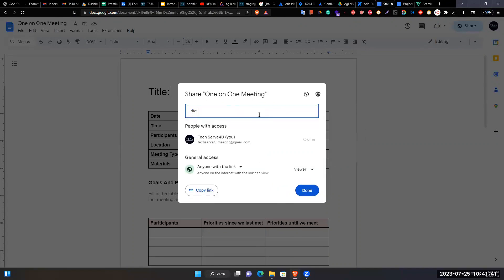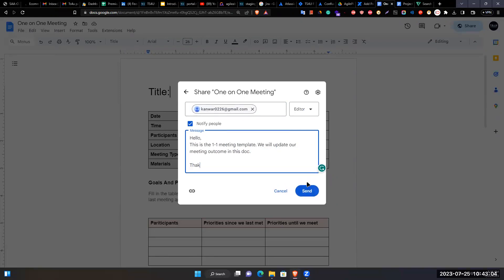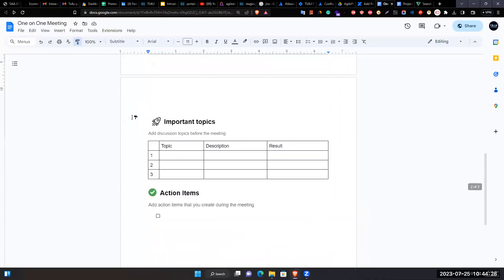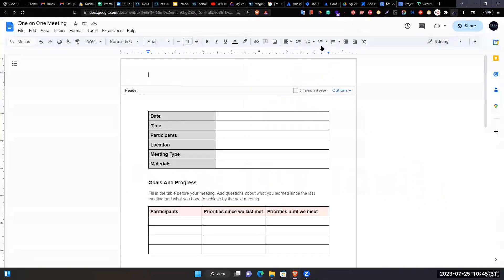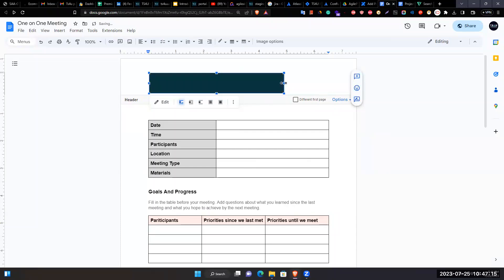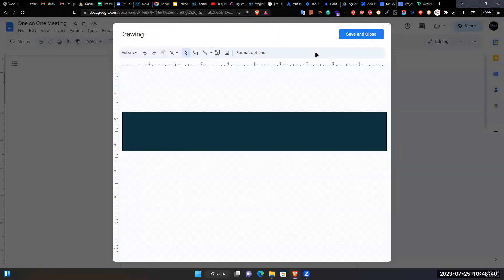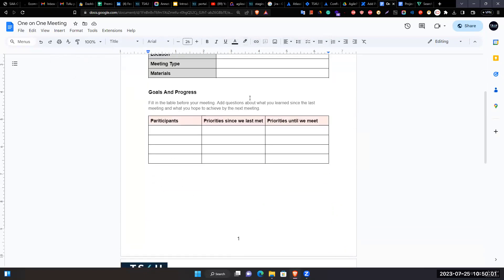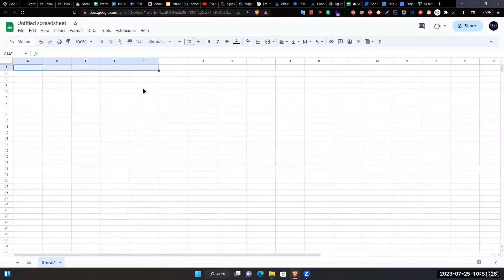Master Google Docs & Sheets: The Ultimate Tutorial to Crush Projects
1. Google Finance investment dashboard provides a comprehensive overview of your investments and search traffic data.
2. You can access paid traffic reports and analyze the performance of your campaigns easily.
3. No need to create complex Excel sheets, as Google Sheets offers built-in features for tracking and analyzing data.
4. By creating a new Excel sheet, you can customize the layout and include specific columns for your data.
5. Utilize the blank sheet to update titles, add columns, and organize information effectively.
6. Convert the transcription of a video into a summary by listing key points and main ideas discussed in the video.

Our Office address:
30500 Van Dyke, Ste- 201

Unlock the full potential of Google Docs and Sheets with our ultimate tutorial designed for beginners and advanced users alike! In this comprehensive guide, you'll learn how to efficiently navigate and master these powerful tools, enabling you to crush any project that comes your way.

Whether you're creating a professional document, collaborating with teammates, or analyzing data, this video covers everything you need to know. Discover essential features, tips, and tricks that will streamline your workflow and enhance your productivity.

Join us as we dive into:
- Formatting documents and spreadsheets like a pro
- Utilizing advanced functions and formulas in Sheets
- Collaborating in real-time using Google Docs
- Tips for effective organization and document management
- Best practices for sharing and protecting your files

Don’t miss out on the chance to elevate your skills and transform the way you work. Watch now and become a Google Docs and Sheets master!